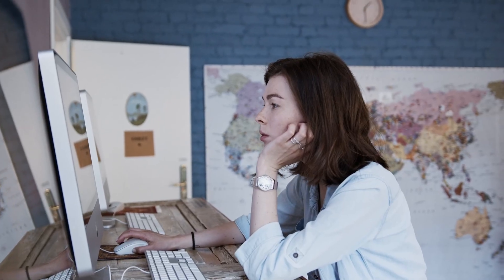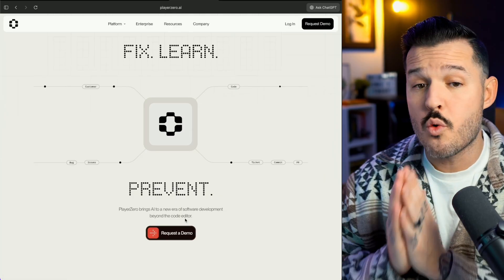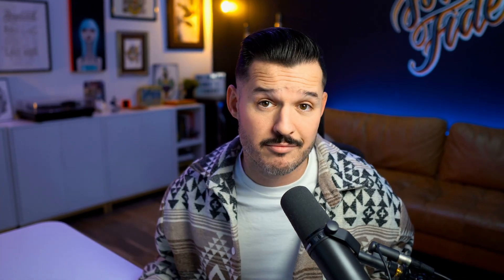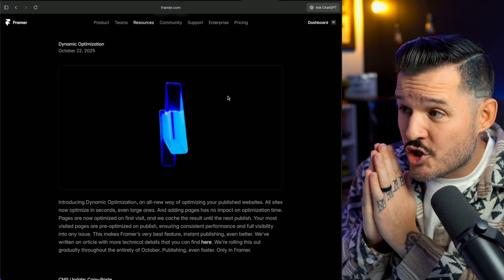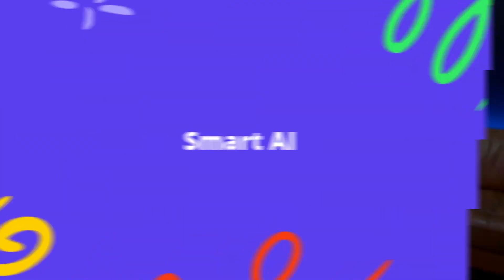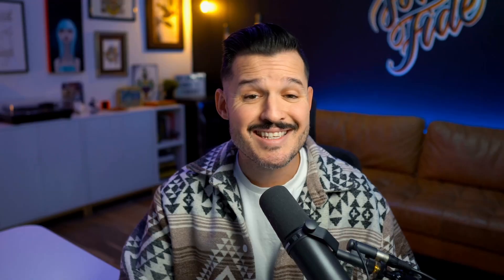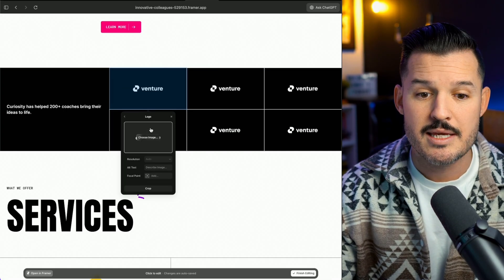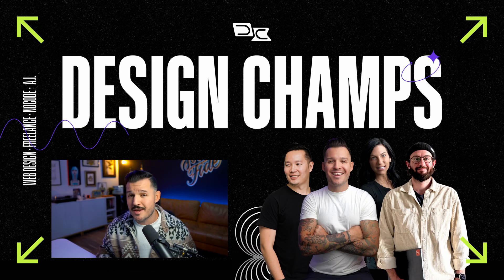The 5 Things Every Website Needs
This sponsored video explores the five essential elements every @Framer website needs to succeed. From responsive design principles to interactive components, we'll cover the fundamental building blocks that make a Framer site both functional and visually compelling. Learn how to leverage Framer's powerful features to create websites that not only look professional but also deliver exceptional user experiences.

Use code JESSESHOWALTER for special perks!